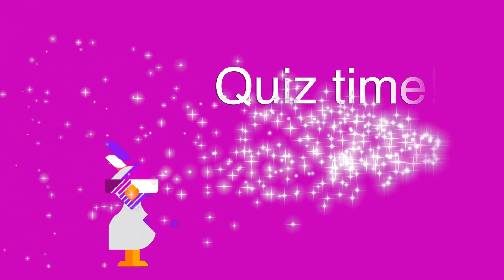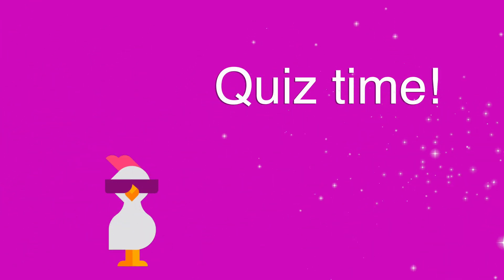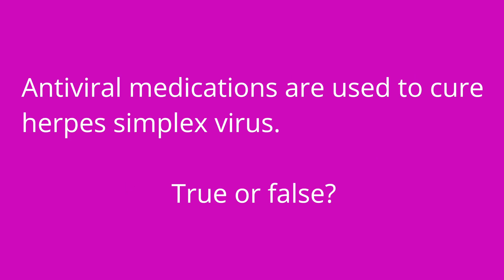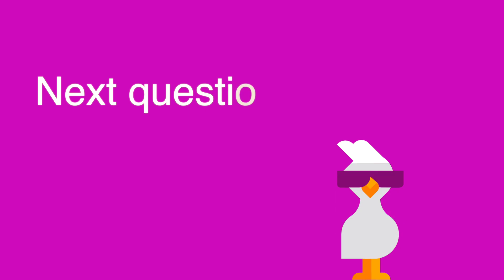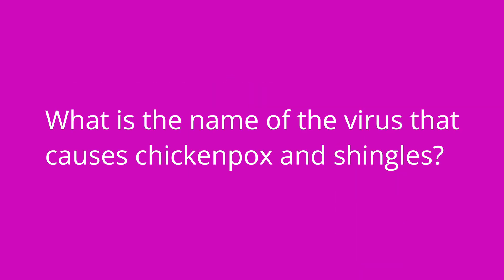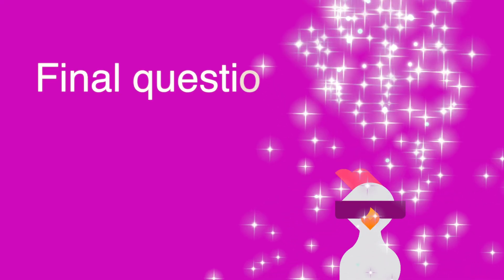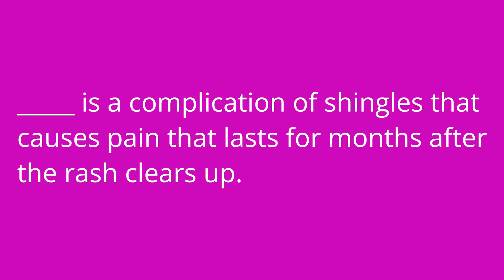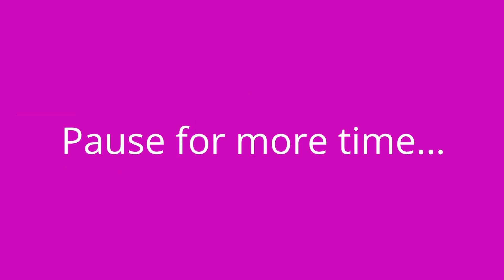Herpes Simplex Virus and Herpes Zoster Shingles: Integumentary System - Med-Surg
Cathy discusses viral skin infections, including herpes simplex virus (HSV) and herpes zoster (shingles). She covers the pathophysiology, signs/symptoms, diagnosis, treatment, and patient teaching associated with herpes simplex virus. Cathy then covers the pathophysiology, signs/symptoms, diagnosis, treatment, nursing care, complications, and prevention of herpes zoster..

00:00 What to expect - Herpes virus
00:42 Herpes Simplex Virus (HSV)
2:05 Herpes Zoster (Shingles)
4:27 Quiz
5:31 bloopers